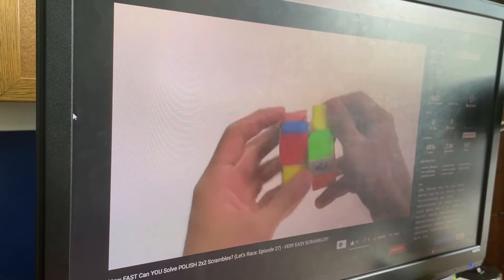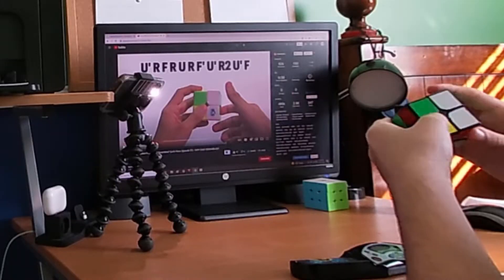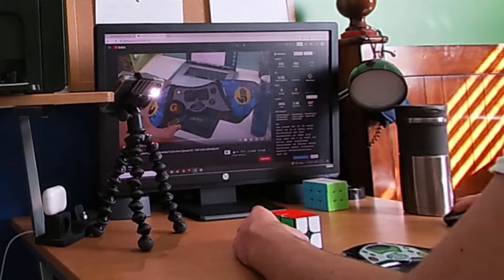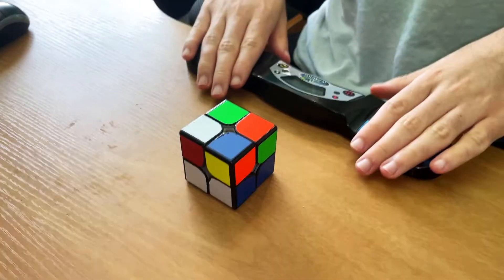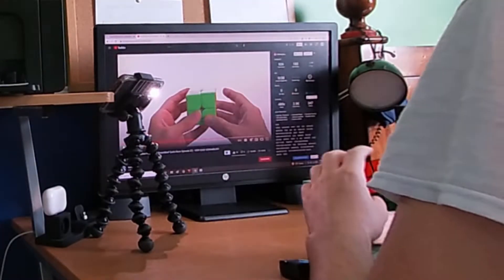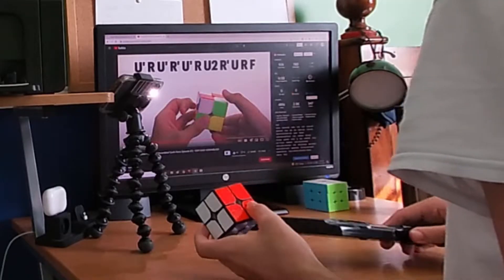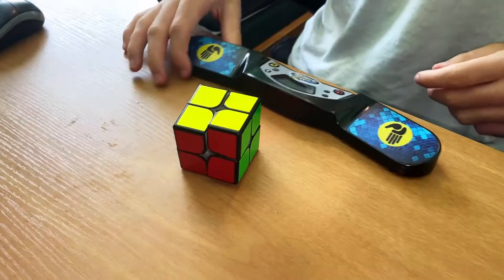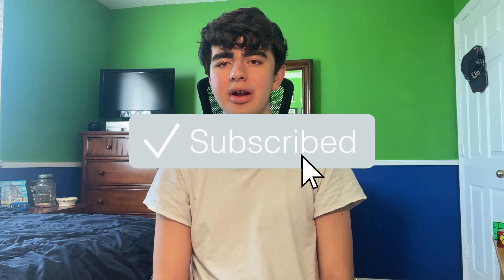Trying The FASTEST WCA 2x2 Scrambles (vs Ram Thakkar)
In this cubing video, I try the easiest Rubik's Cube scrambles that were used in the fastest 2x2 solves in the WCA, such as the 2x2 world record. These scrambles were all used in WCA competitions in Poland. Although this is not a collaboration with Ram Thakkar, I am using scrambles from Ram Thakkar's Let's Race video called "How FAST Can YOU Solve POLISH 2x2 Scrambles? (Let's Race: Episode 27) - VERY EASY SCRAMBLES!!" and racing his times.